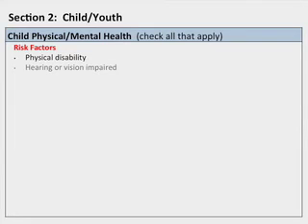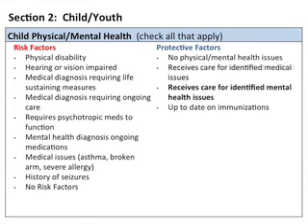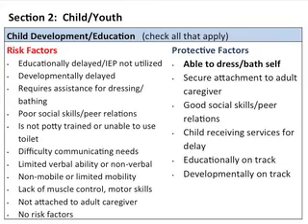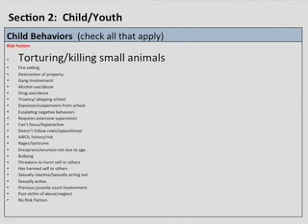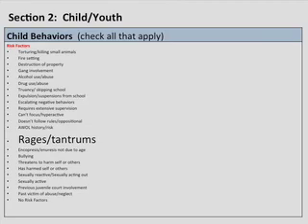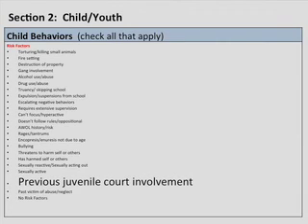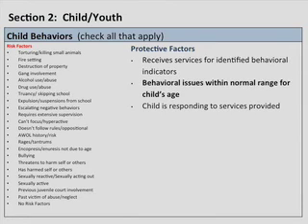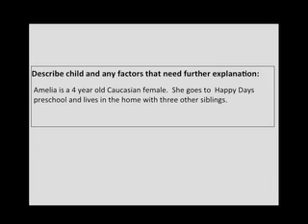ADT: Child Youth